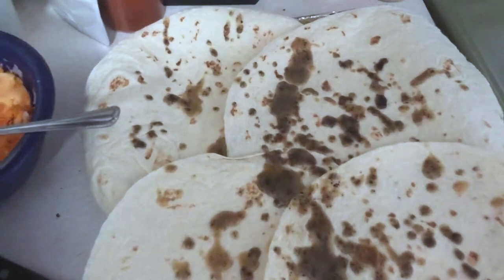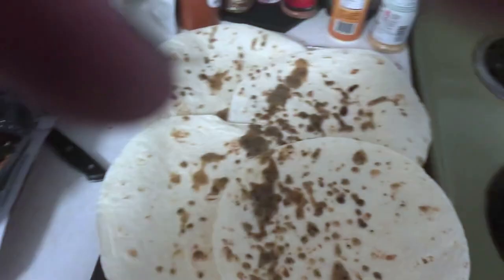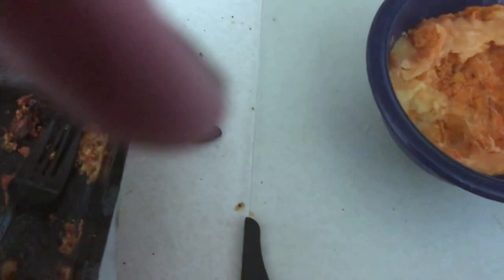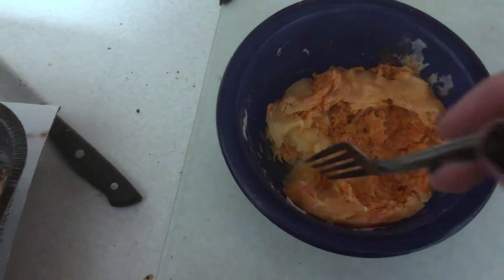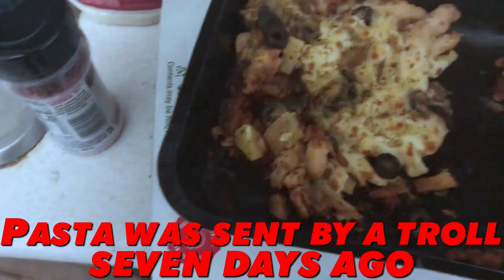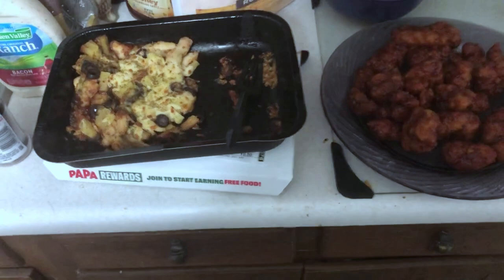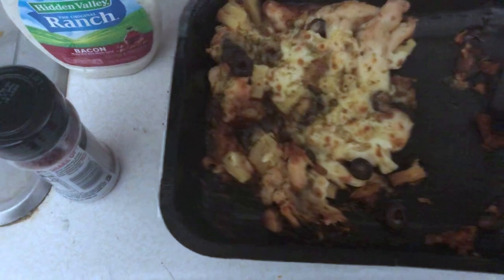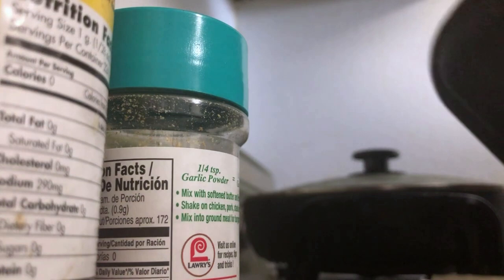The Bogrrito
Uploaded on March 14th

Join Boglim Chronicles for special privileges and help support my struggle of sitting through these and editing them. All support is greatly appreciated.